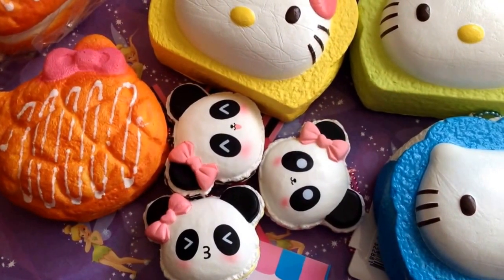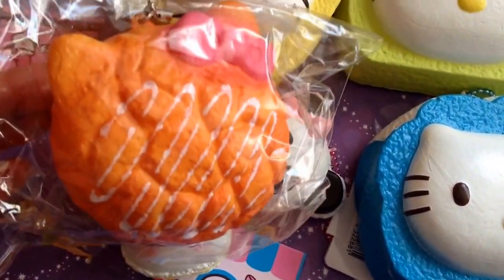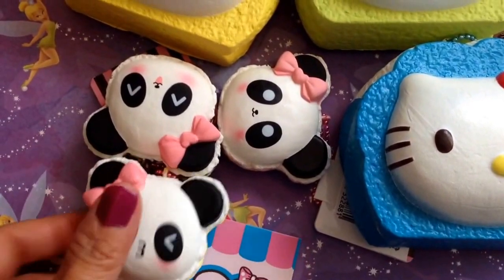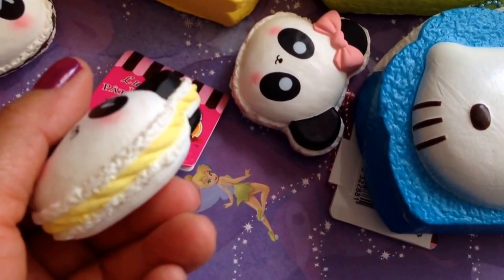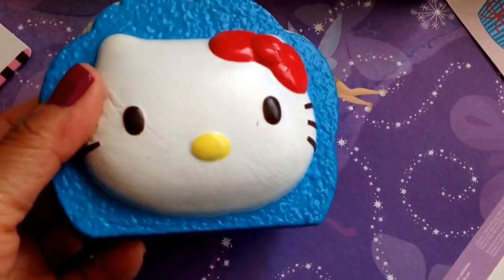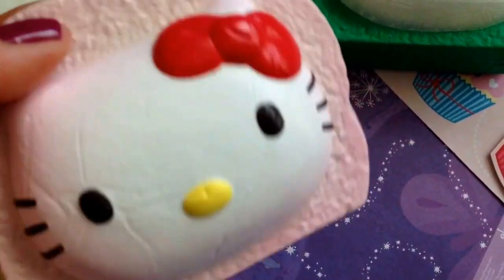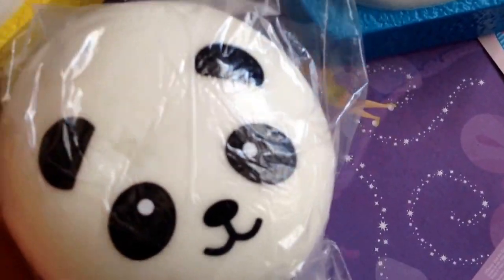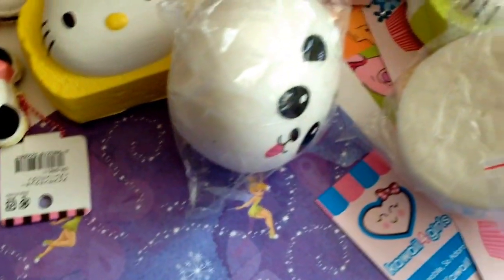HELLO KITTY AND MUCH MORE!!!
To see prices on these and other squishy products, please click on the kawaii shop link above.

We are planning on starting a newsletter to give our customers exclusive deals.  To get this newsletter, please create a customer login.